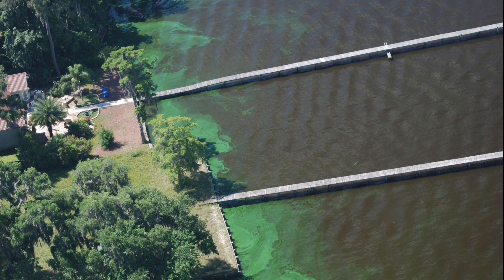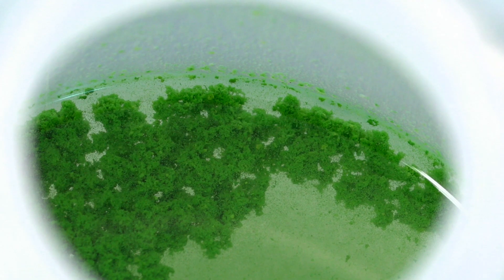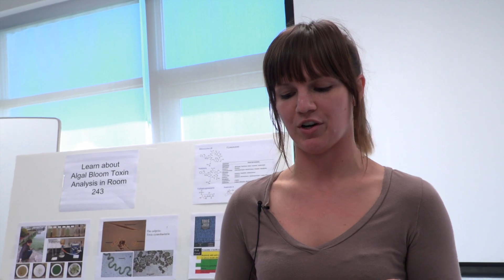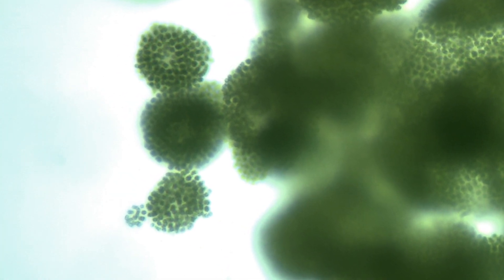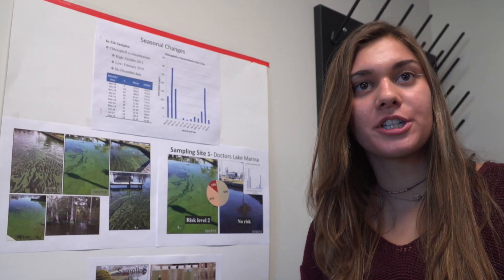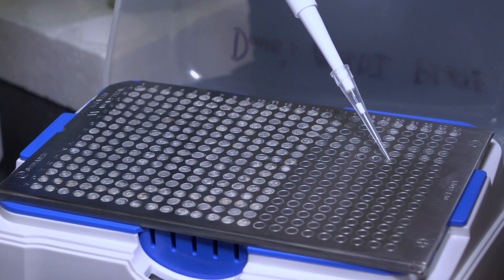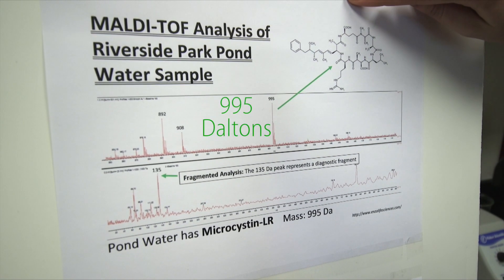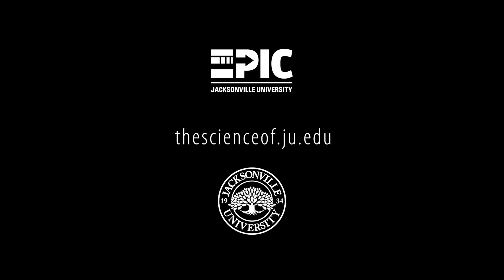Toxic Algal Blooms in and around the St. Johns River... (Science on the St. Johns)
View an algal bloom under the microscope, see how liver toxins from a local bloom are identified in a Jacksonville University research lab, and learn about a St. Johns Riverkeeper citizen science project that were all on display at Science on the St. Johns.